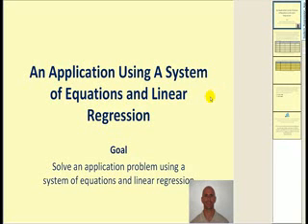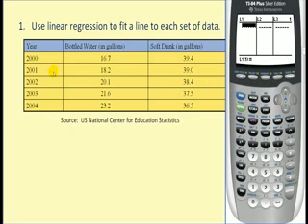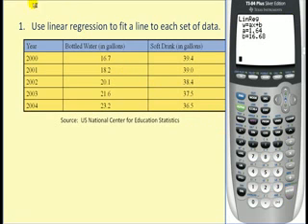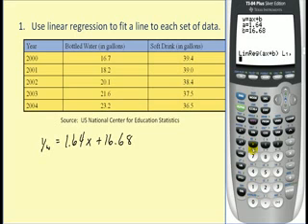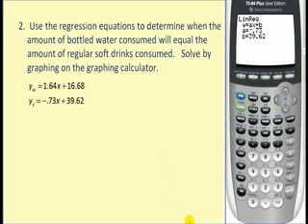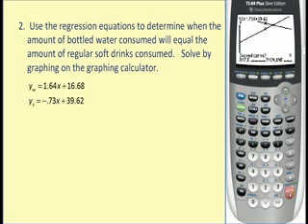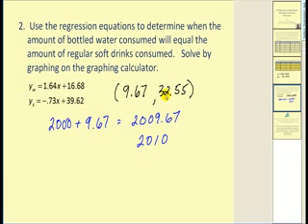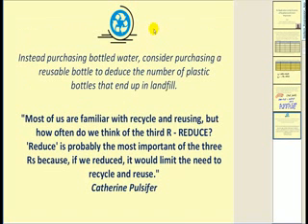Regression and Systems of Equations